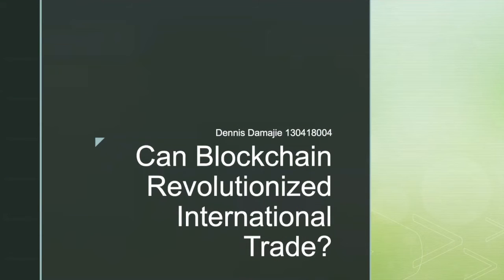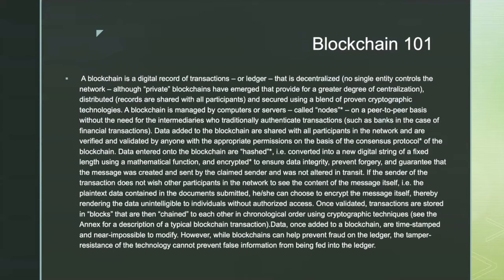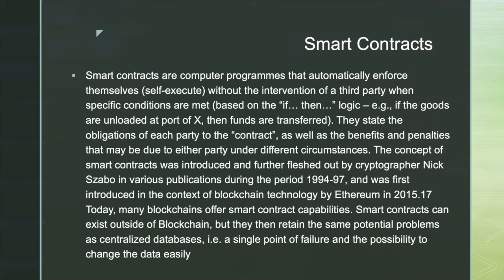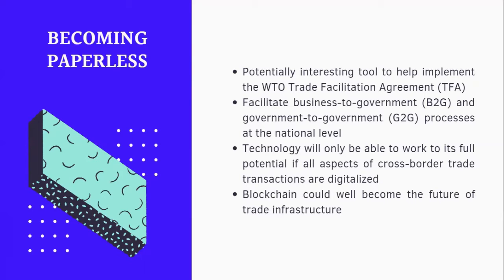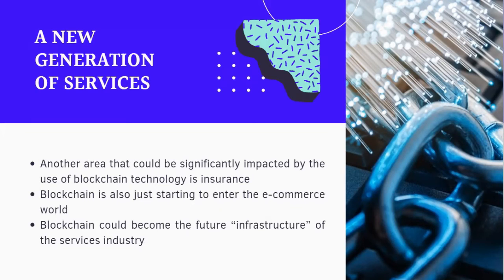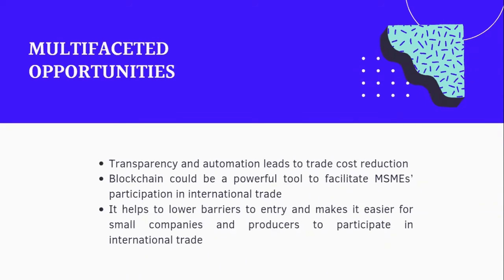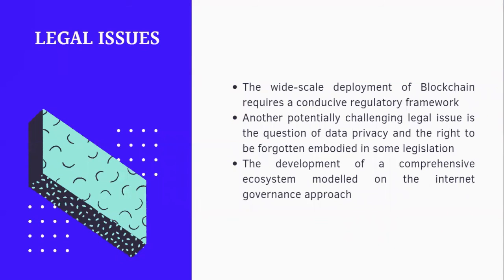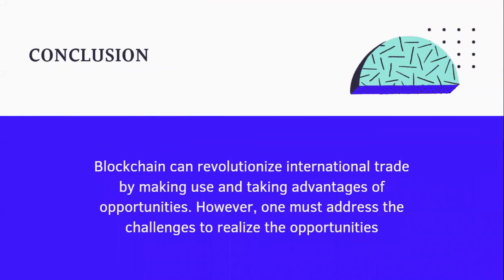Blockchain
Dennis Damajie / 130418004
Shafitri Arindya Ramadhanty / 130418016